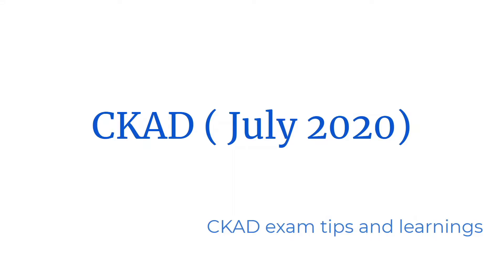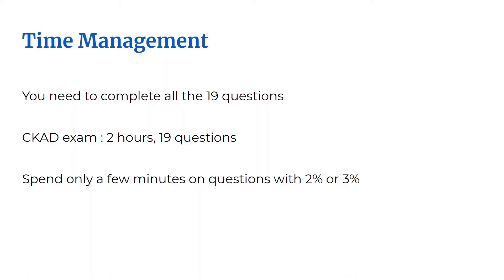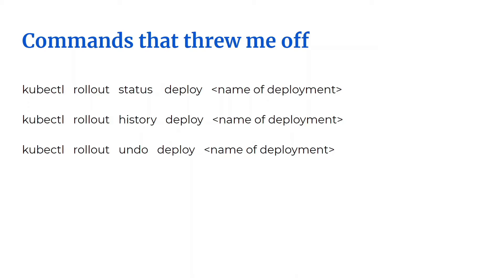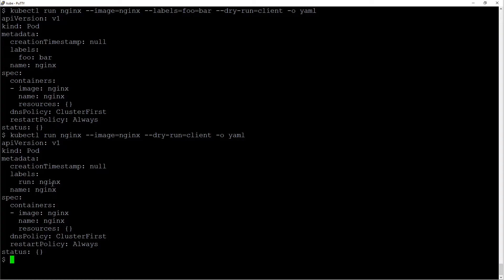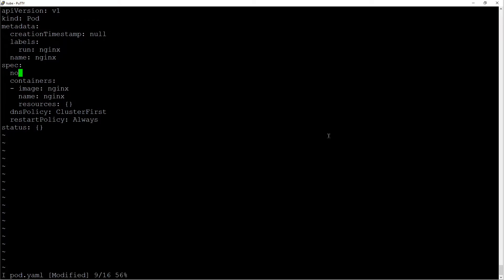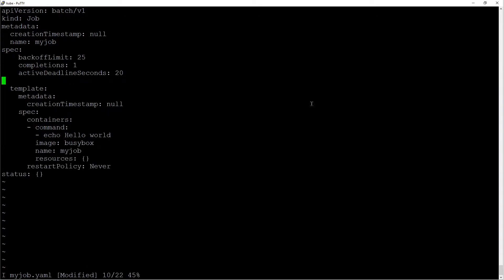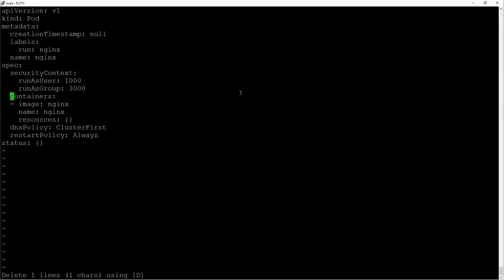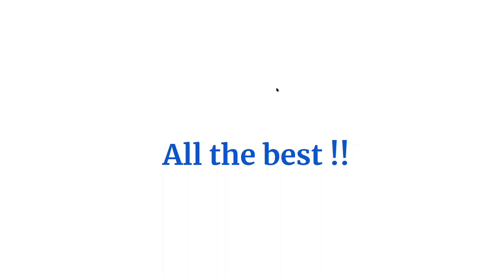CKAD Certified Kubernetes Application Developer Certification Exam Tips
Video was recorded in July 2020 and covers the latest Kubernetes Application Developers Exam !